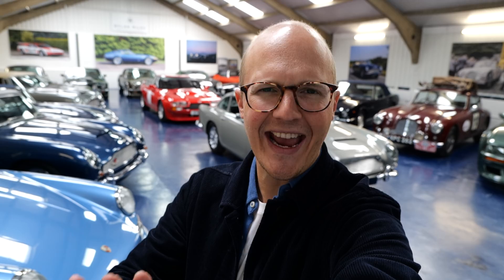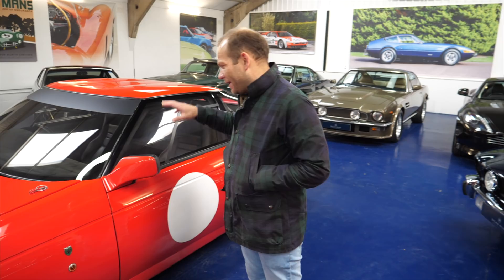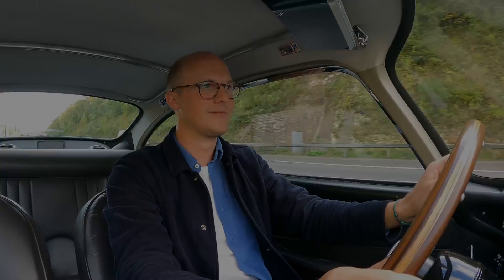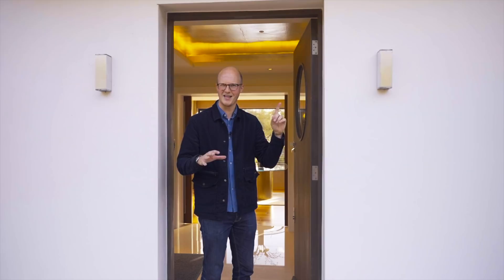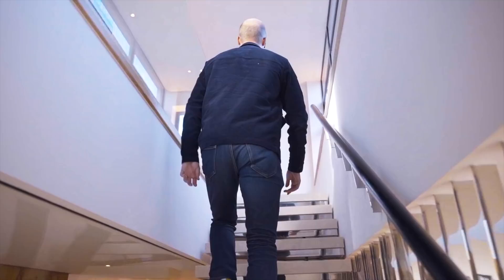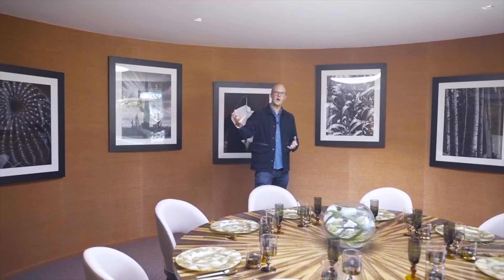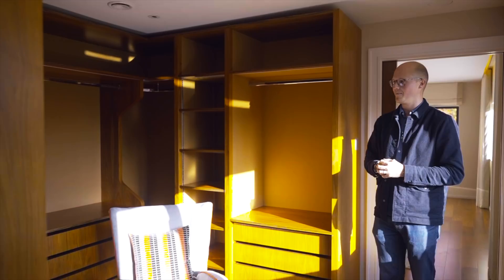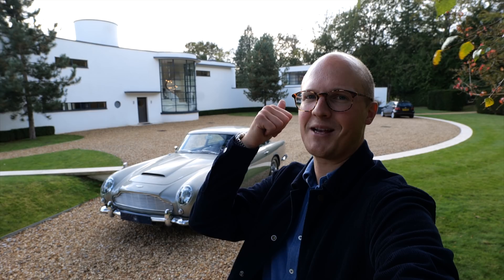Visiting A £30million Mansion In An Aston Martin DB5! [Full House Tour]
I take an Aston Martin DB5 to visit Cherry Hill, a £30million mansion in Surrey.

My friend Nick runs a video production company that specialises in filming high end property. He recently sent me a message as he was set to film the recently renovated Cherry Hill mansion in the Wentworth Estate, just outside London. He was looking for a classic car to use in the shoot and wondered if I had any ideas.

Having recently watched the latest James Bond, I immediately thought of an Aston Martin DB5! With huge thanks to Dylan Miles I managed to borrow one for the day! My first time behind the wheel of the iconic movie car!